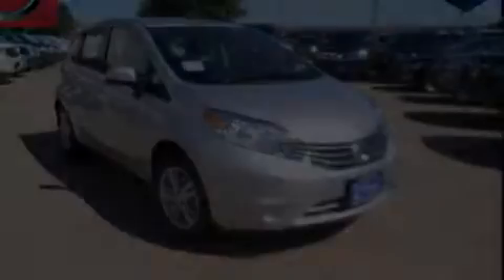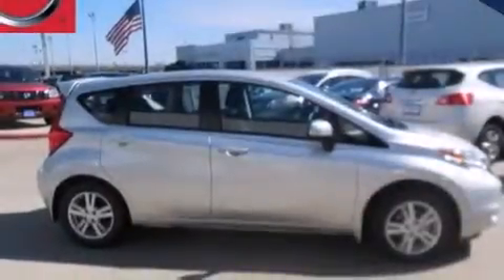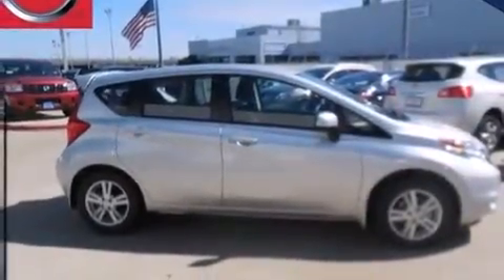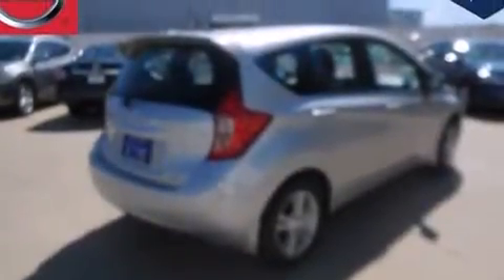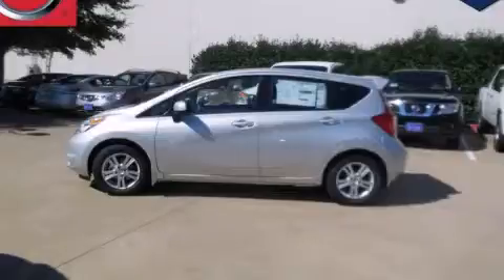2014 Versa Arlington TX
We've been honored to serve the Dallas TX area , we promise that your experience at our dealership will exceed your expectations ! Year : 2014 Make : Model : Versa Engine : 1.6L DOHC 16-Valve 4-Cyl Engine Trans . : Automatic Exterior : Silver Interior : Black Clay Cooley - Nissan 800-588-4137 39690 LBJ FREEWAY Dallas , TX 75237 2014 Versa Dallas TX